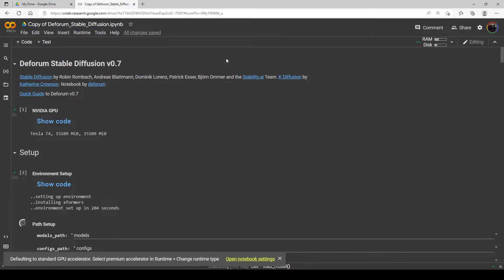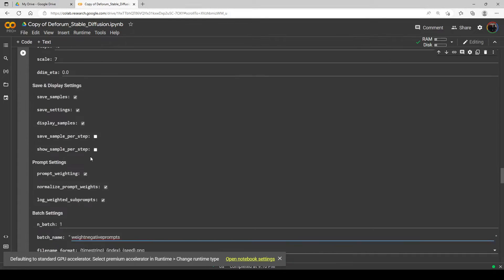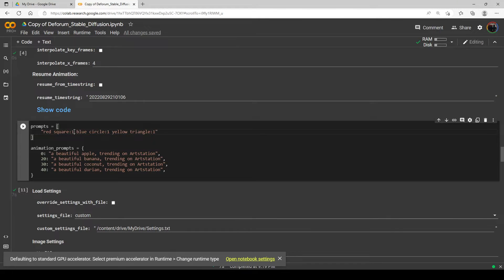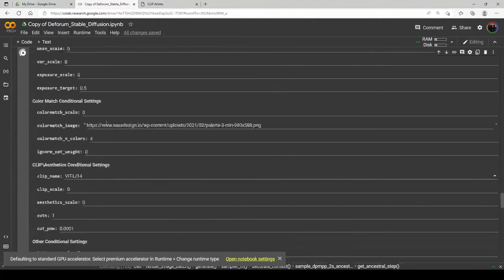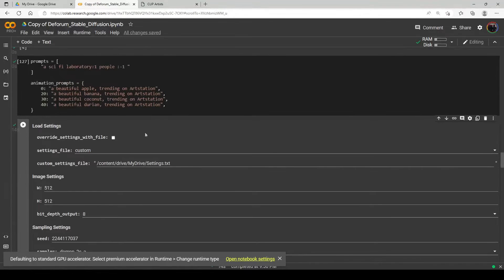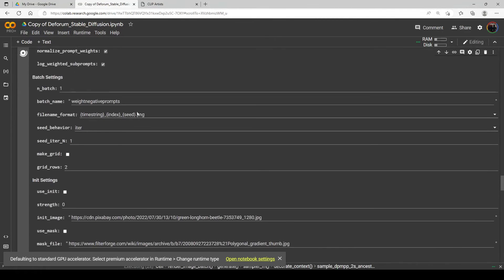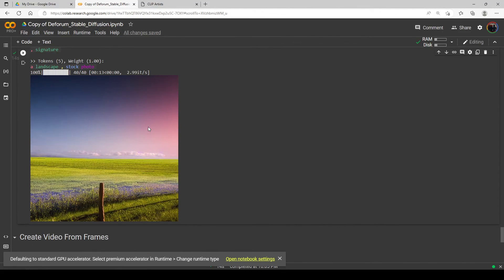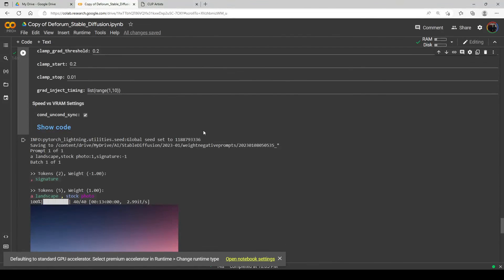Stable Diffusion AI Guide to weights and negative prompts in the Deforum 0.7 notebook new series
Stable Diffusion AI
Guide to weights and
negative prompts in
Deforum 0.7 notebook
2nd video in new series

This is a guide for weights and negative prompts.
This is the 2nd of my new series where I will go over
everything in the Deforum 0.7 and up notebooks
to get some of my older guides more current.
I have also started a playlist for this new series

Chapters
00:00 My Settings for this tutorial
00:50 Introduction to weights
01:52 Using a fixed seed/settings
02:50 Weights:importance of Percentages
06:00 Negative Prompts
07:35 Removing specific elements of a scene with negative weights
08:30 Limits of negative prompts
10:00 Weight dilution
12:00 Proper syntax for negative prompts
15:00 Preventing watermarks/signatures with negative prompts
17:20 Final thoughts
Deforum Notebook! (0.7 at time of this guide,notebook gets upgraded reguarly!)

FAQ  on google colab